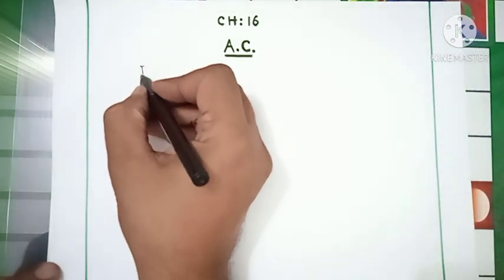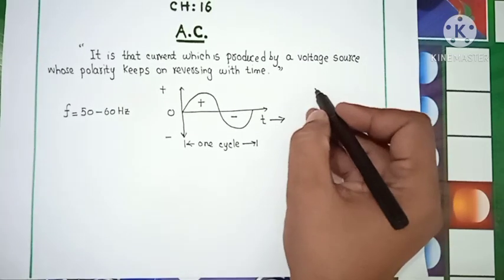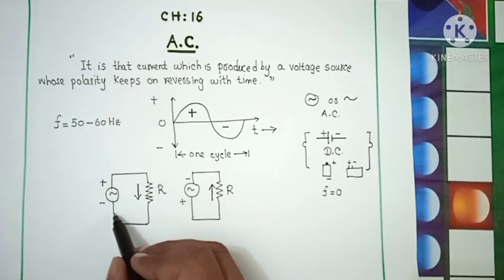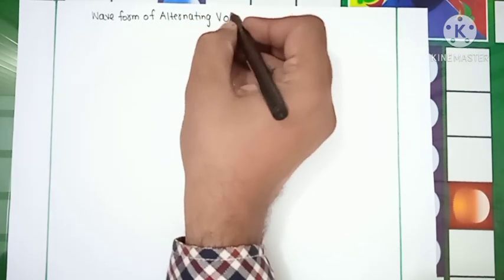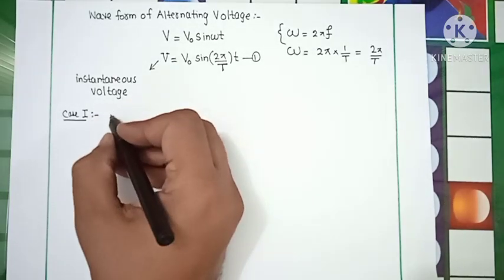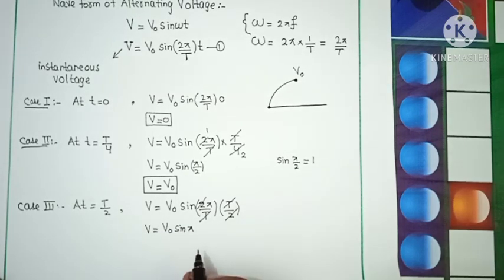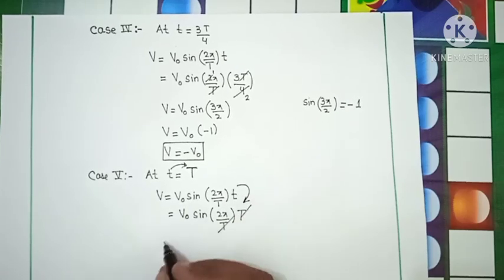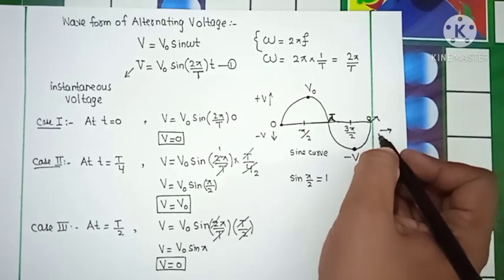Alternating Current | Physics 2nd year | Lecture 1